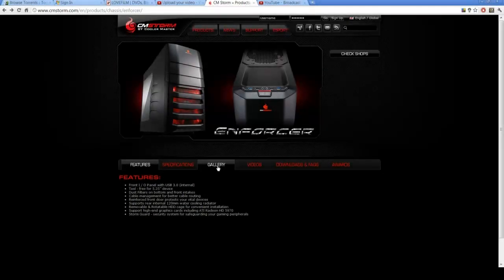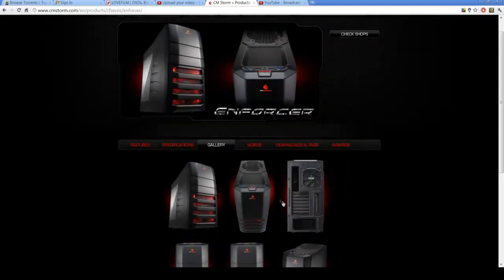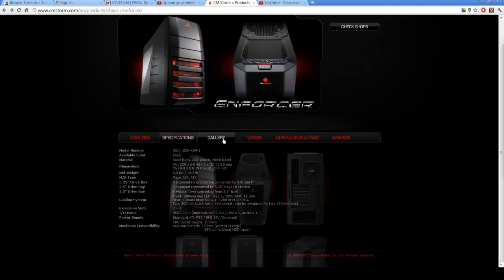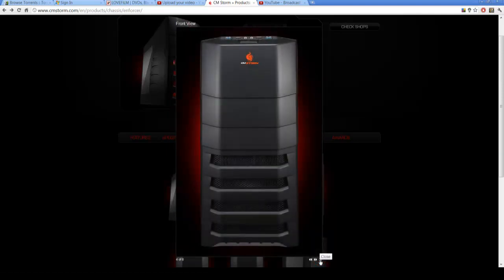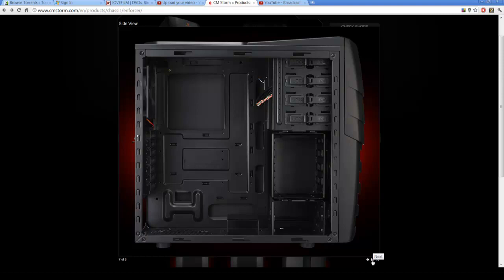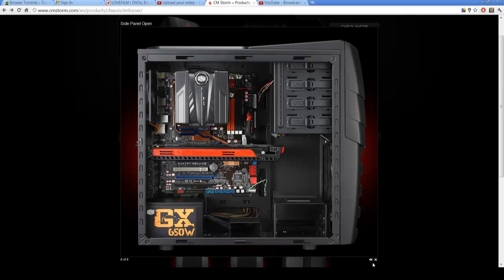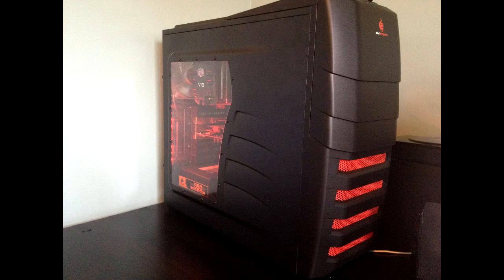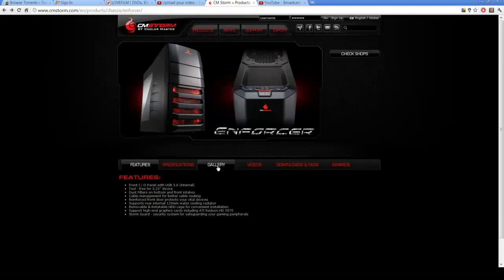Best Gaming PC Case For Under £75 - CM Storm Enforcer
Hey guys, this is just an overview on my new case, showing some of the feature what you get,

Ross